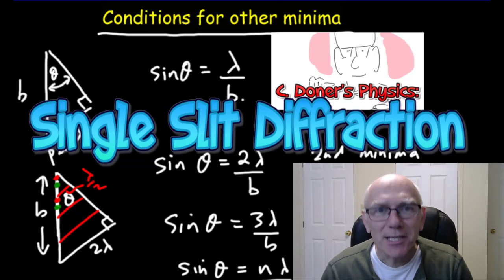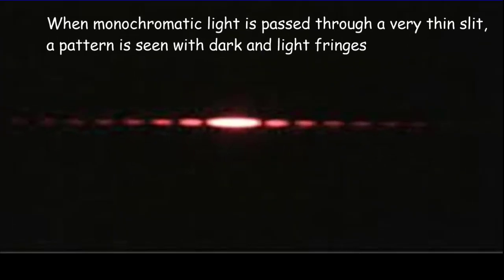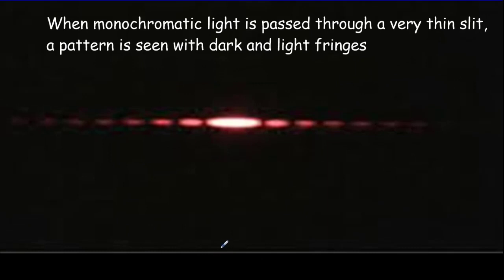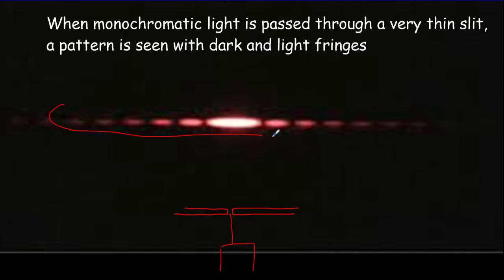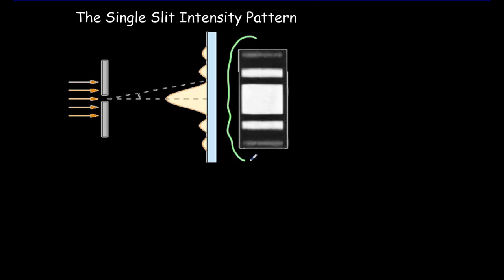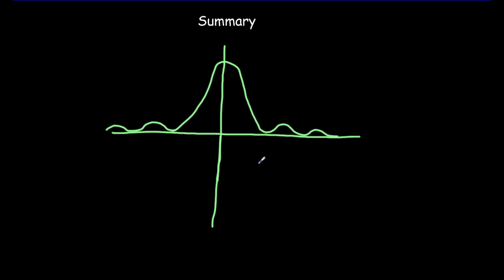(Trailer) Single Slit Diffraction Pattern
Improve from 2's and 3's to 6's and 7's
150+ Free and 60+ exclusive videos.
Click JOIN to become a member of C. Doner’s IB Physics channel. Member questions and requests are given priority.
Level 1: $1.99 per month gives you access to a google sheet with a full updated, well organized, linked listing of all the videos and other resources such as worksheets and solution sets.
Level 2: $4.99 per month gives you access to new videos. The new videos include IB style multiple choice and problem solving questions with full explanations, previews/reviews of the course content, and updates to the video lessons.
and request access to the video listing.
Table of Contents:

00:00 - Introduction
00:06 - Interference Fringes from a single slit
00:50 - Intensity curve for diffraction
01:03 - Example locating the first minimum
01:09 - White light diffraction pattern
01:12 - Summary
01:51 - Ending